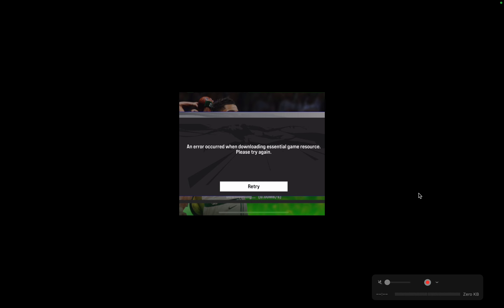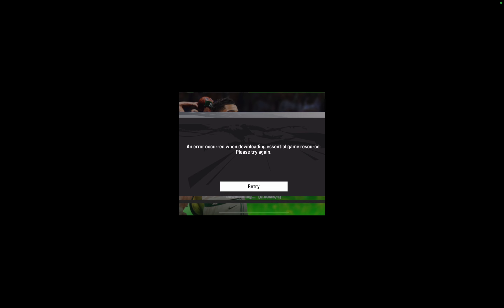How to Fix "An Error occurred when downloading essential game resource" in NBA 2K25 Mobile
In this video, you will learn why you are getting "An Error occurred when downloading essential game resource" in NBA 2K25 Mobile and how to fix it.